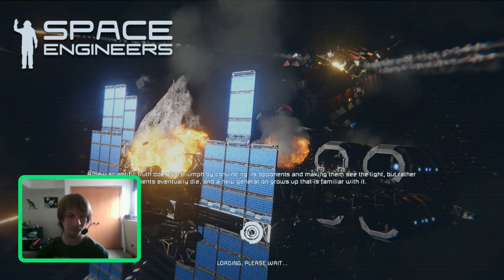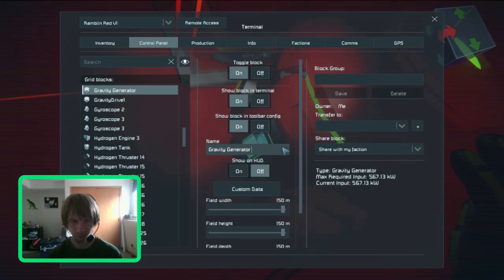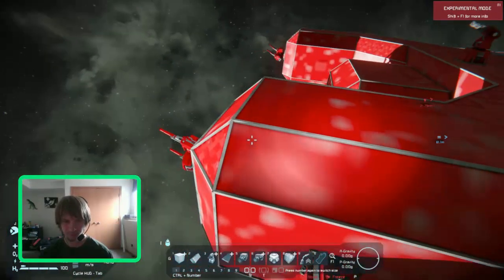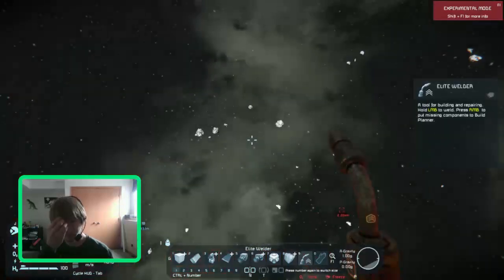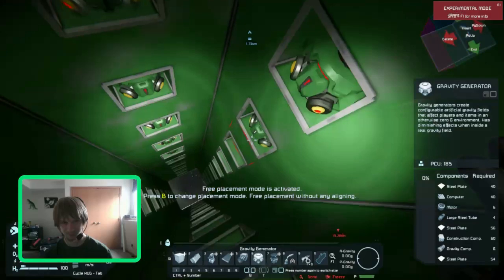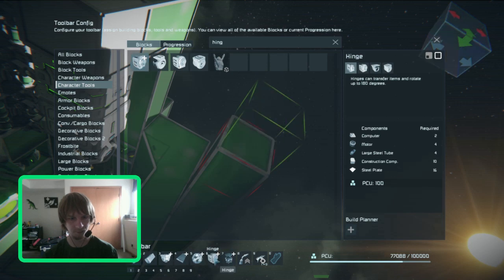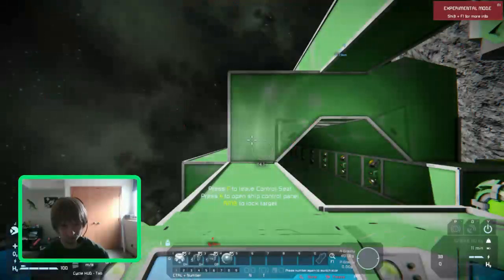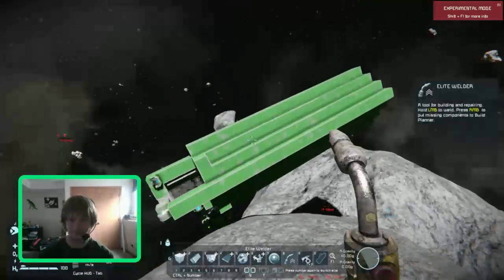Fun with Gravity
My internet was absolutely horrendous during this stream, hence the poor audiovisual quality. Playing space engineers and building a gravity drive and a gravity cannon.